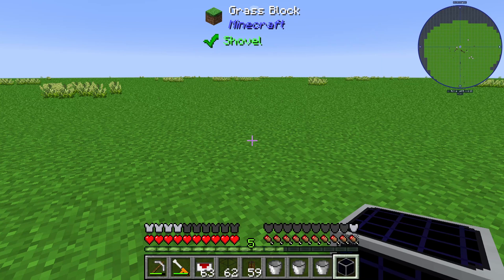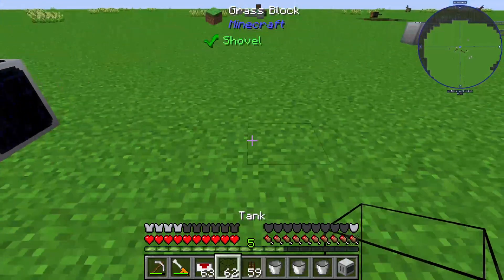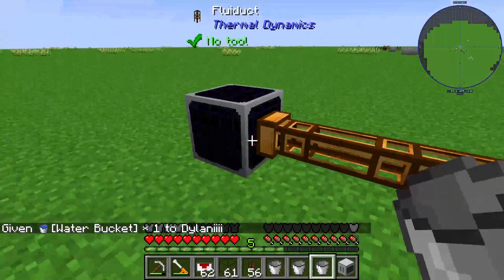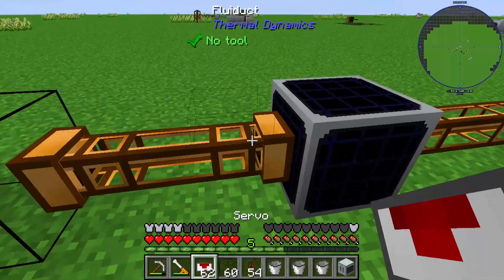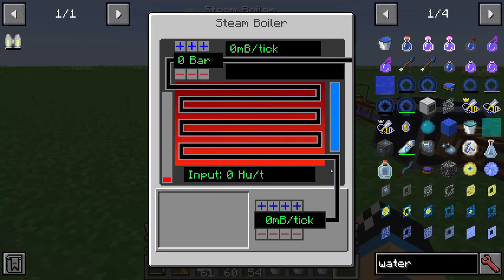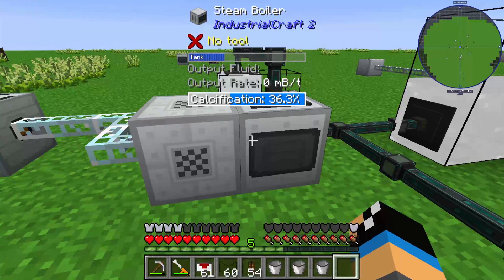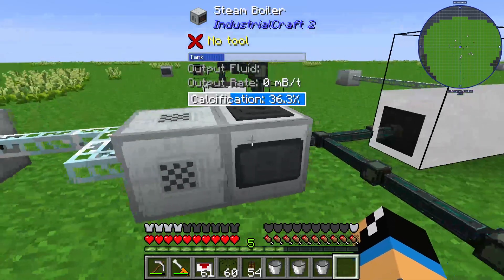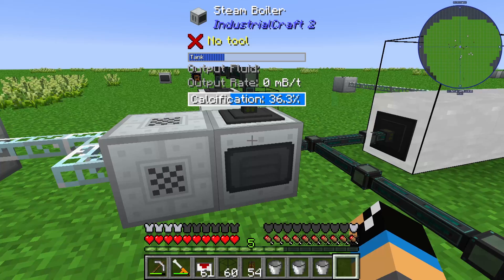Solar Distiller 💎 Industrial Craft 2 Tutorial 💎 English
In this video you can see what you can do with the solar distiller from industrialcraft 2